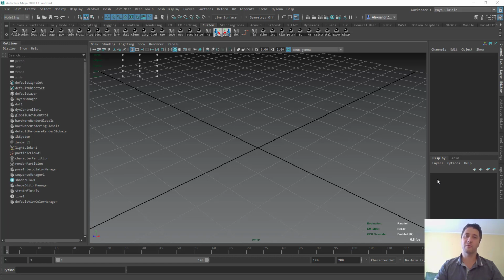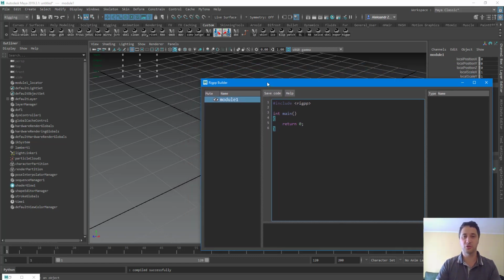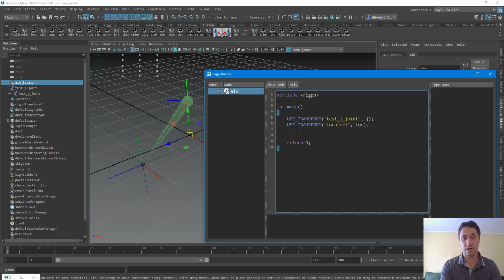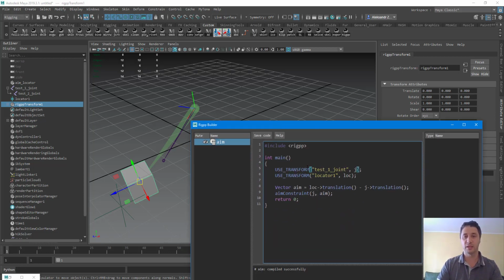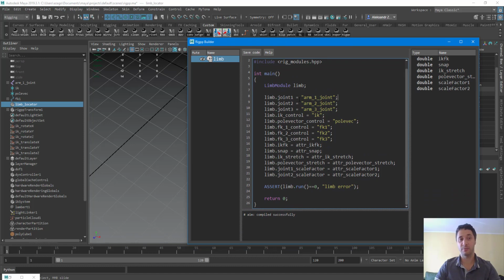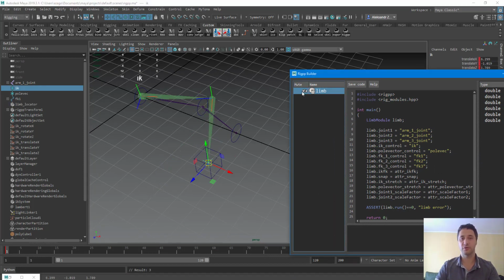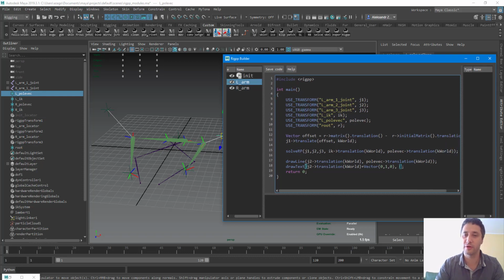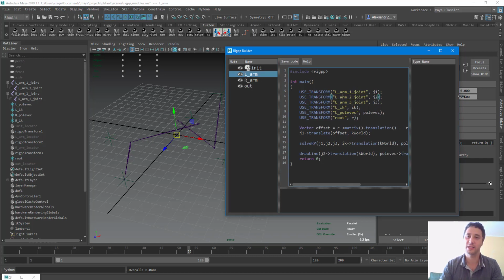Rigpp, C++ evaluation framework for rigging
Rigpp is a C++ real time evaluator on LLVM/Clang used in Maya rigging.